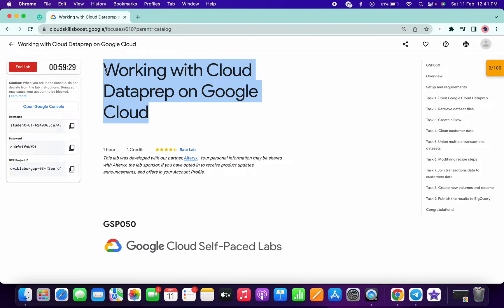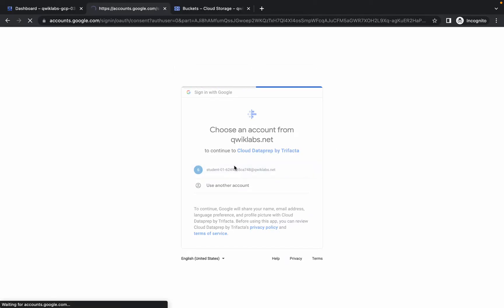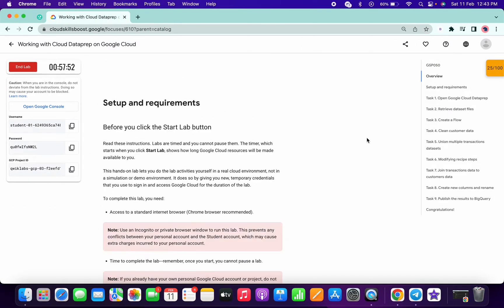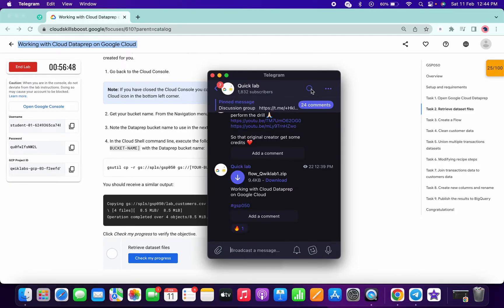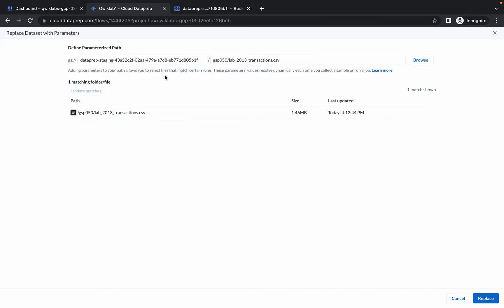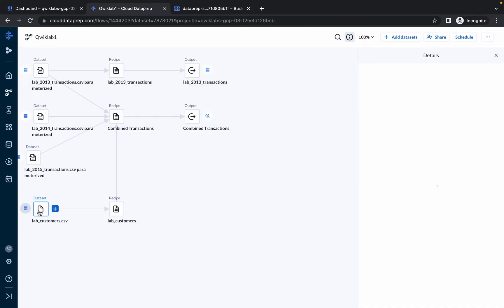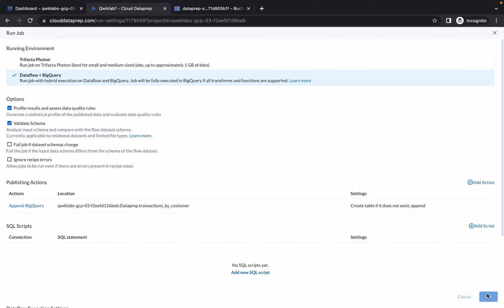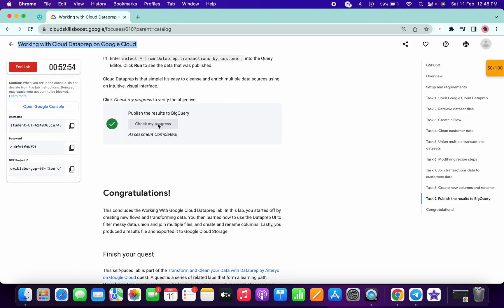Working with Cloud Dataprep on Google Cloud || qwiklabs || GSP050 || [With Explanation🗣️]